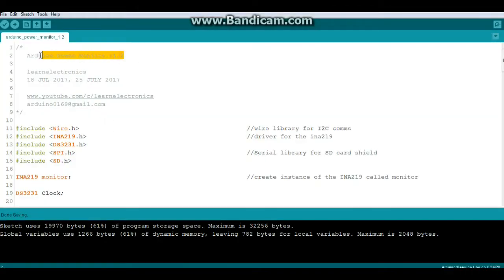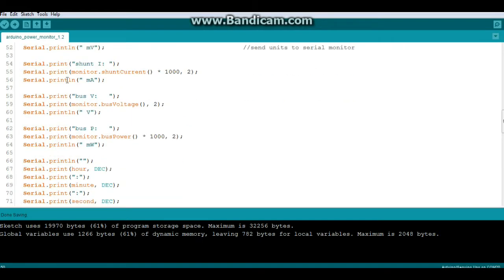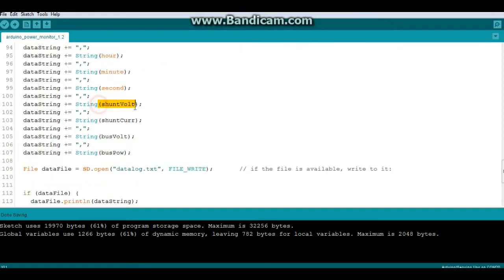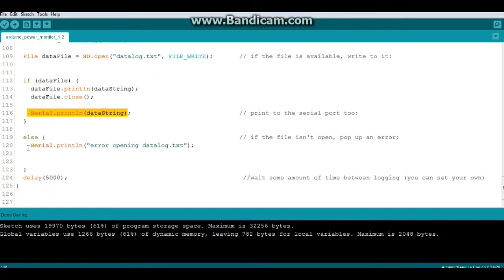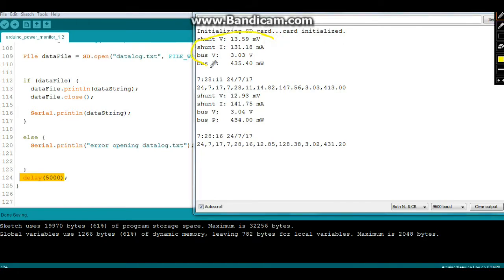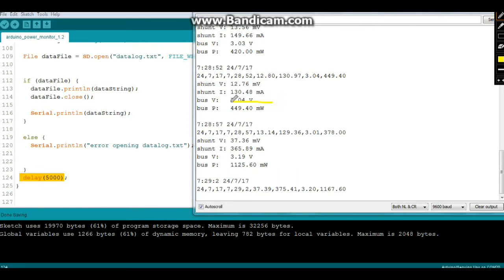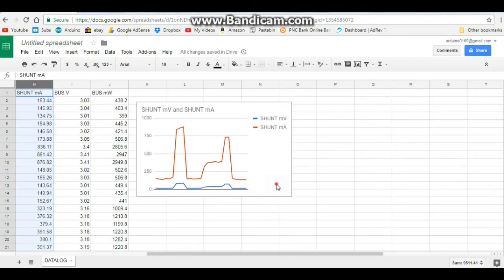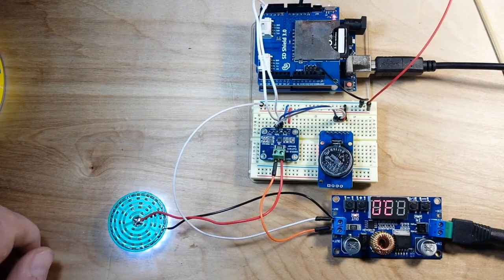Arduino Power Monitor with Data Logging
Data Logging Power Monitor

IN this video we take our power monitor project to the next level and add data logging.